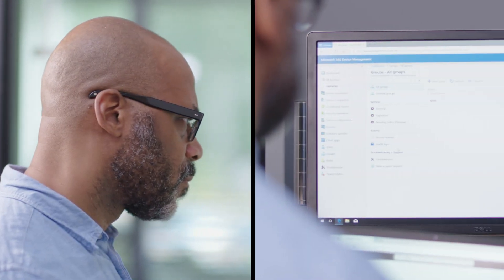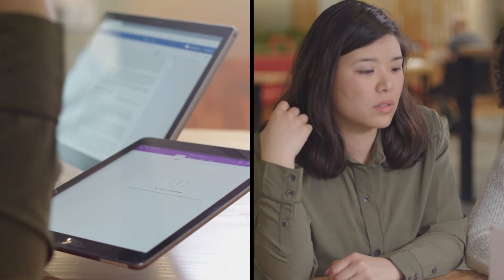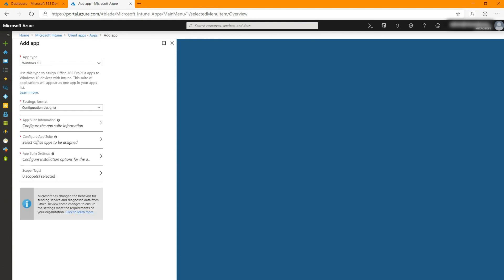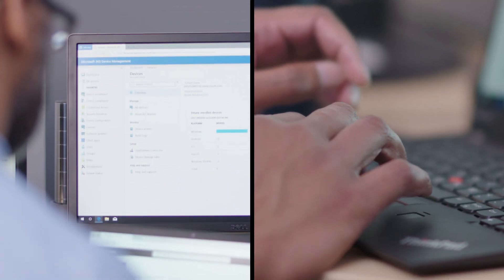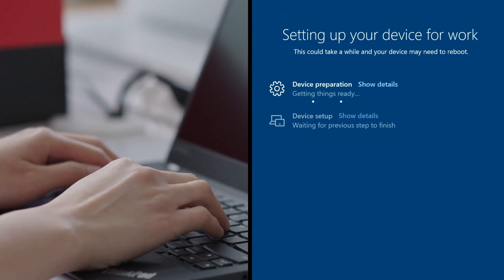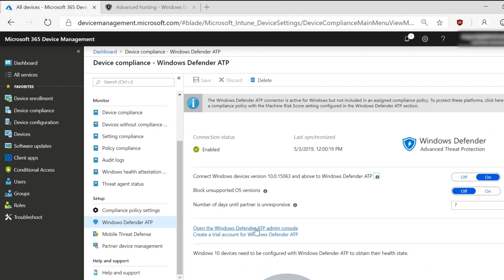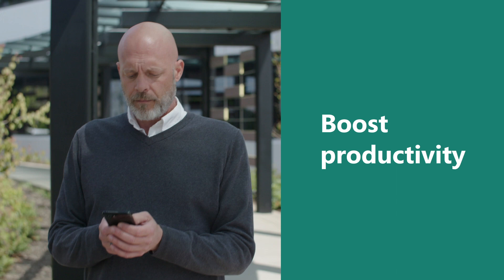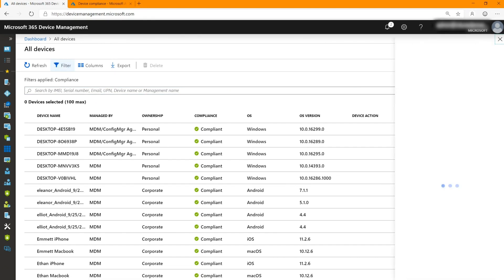Modernize management for the next generation of devices and services with Microsoft 365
Microsoft Intune and System Center Configuration Manager are the simplest way to cloud-connect your existing management infrastructure while reducing overall complexity, empowering end user productivity and enhancing device security. Unified endpoint management (UEM) with Microsoft 365 is the most secure and most flexible approach to manage Windows 10 and other mobile devices in your modern workplace.